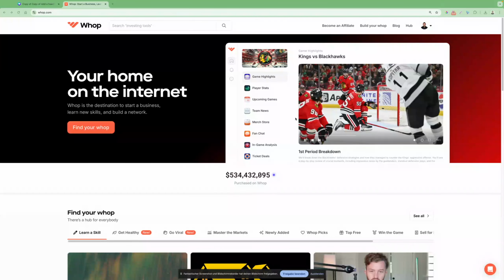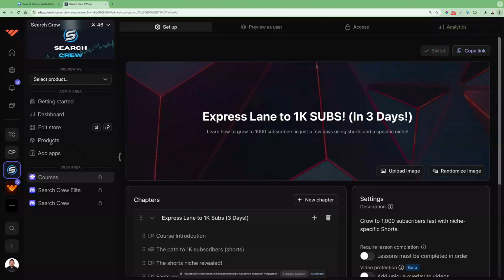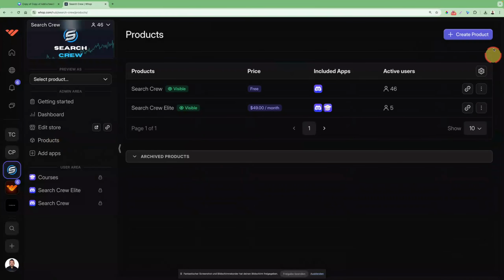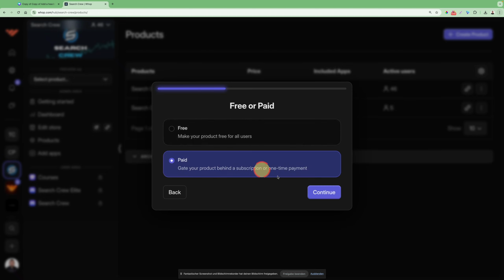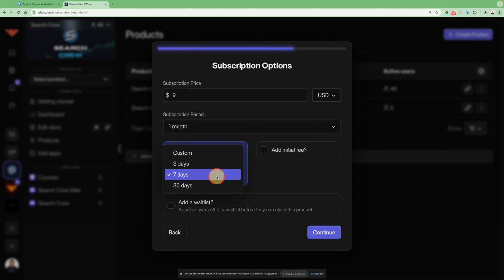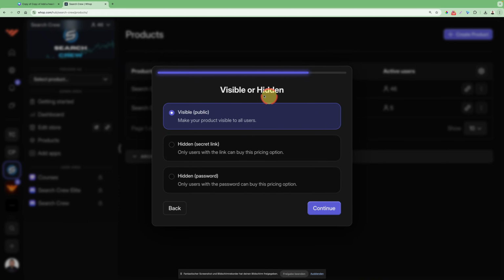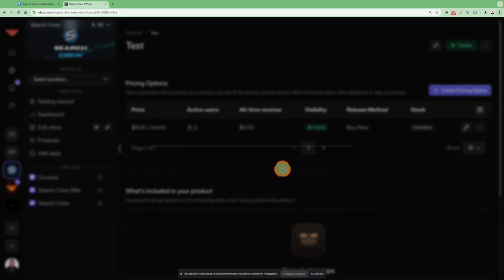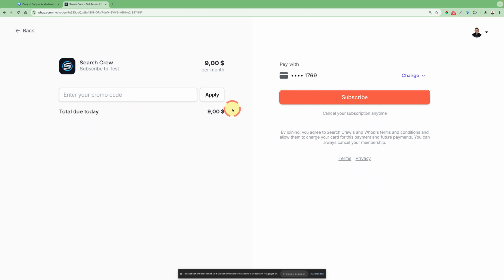How To Create Payment Link On Whop.com (2024) - Step By Step!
In this video I will show you how to create payment link on whop